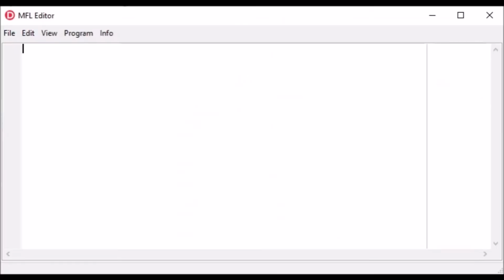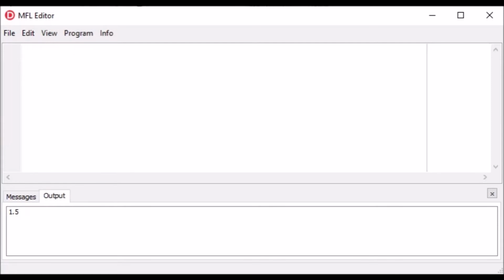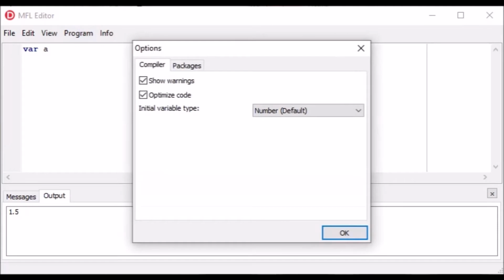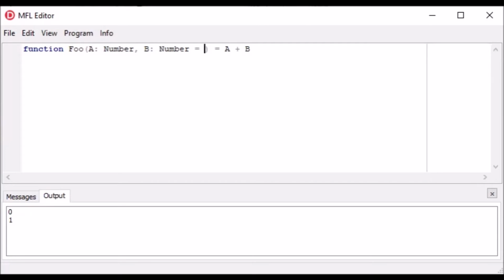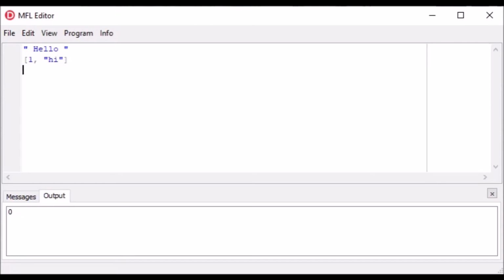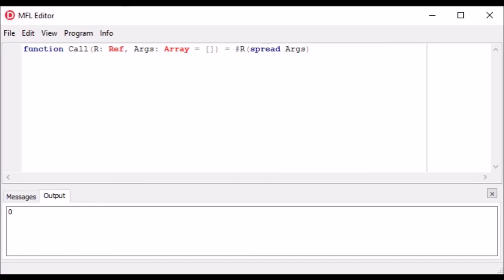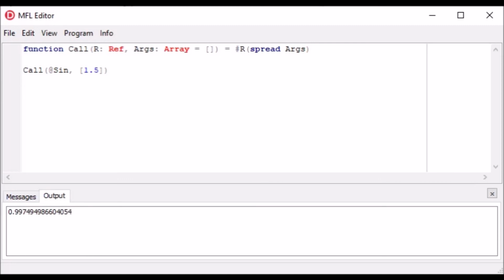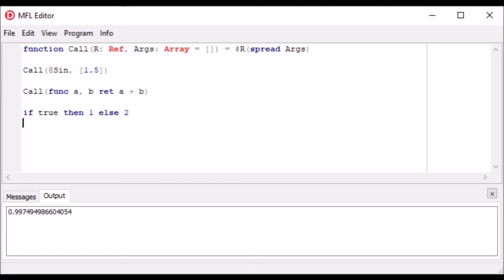MFL submission to Embarcadero app contest Feb. 2021